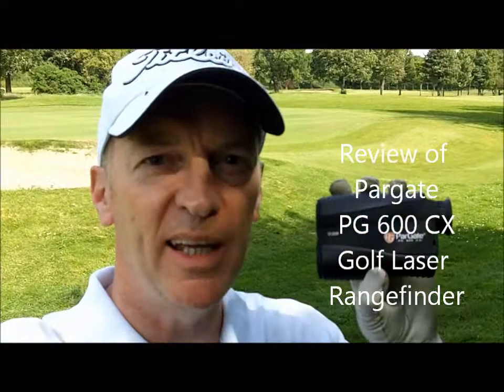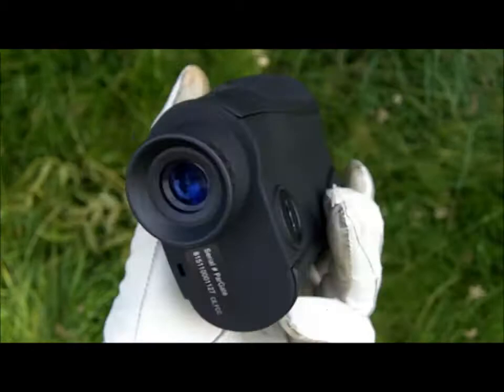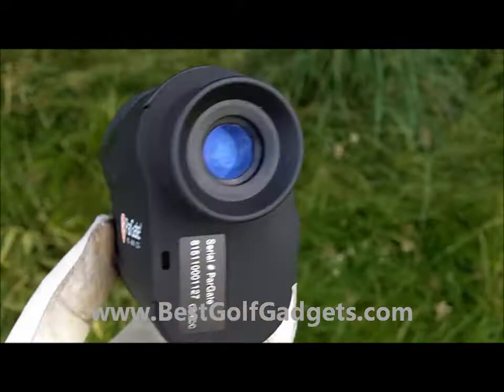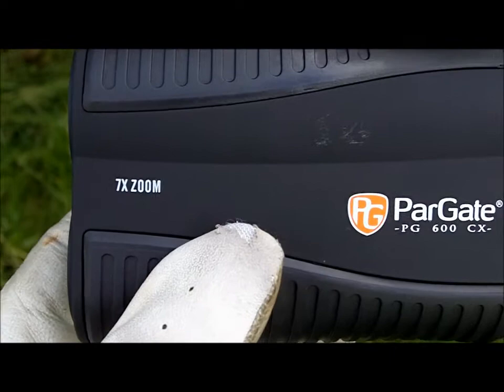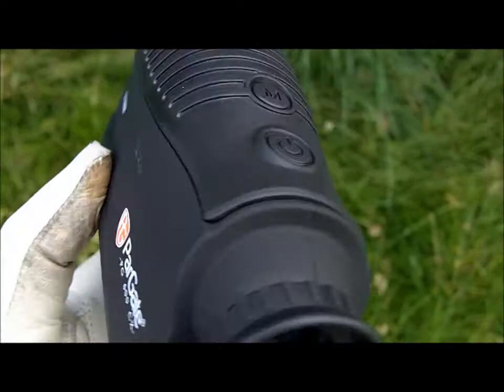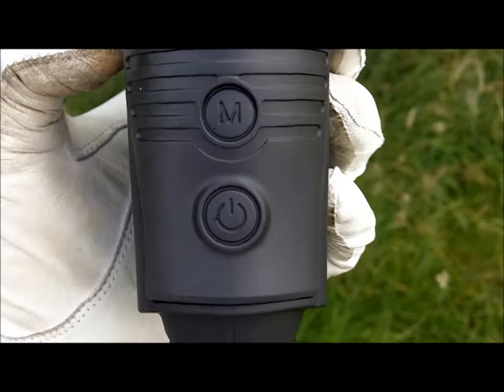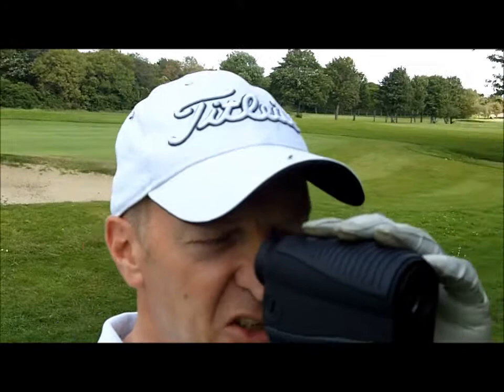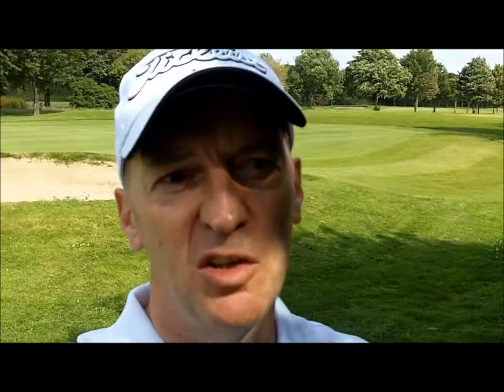Pargate PG 600 CX Golf Laser Rangefinder Review